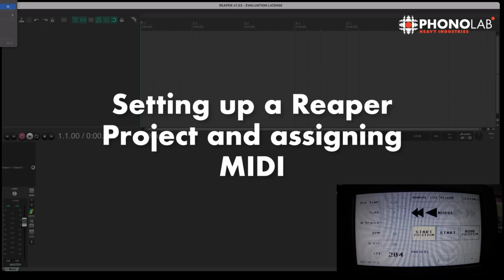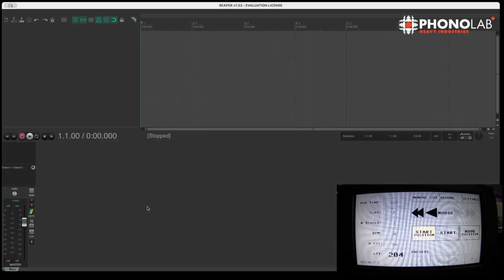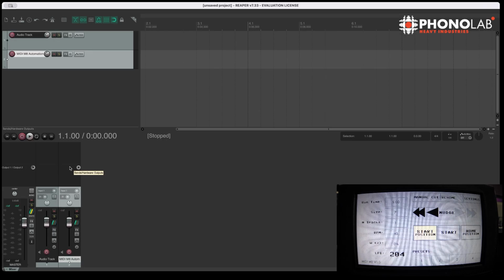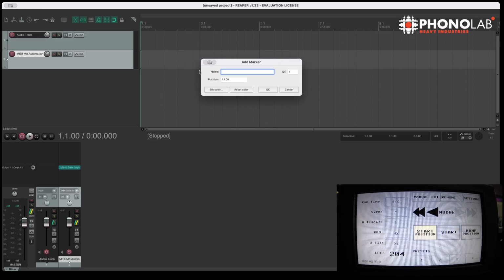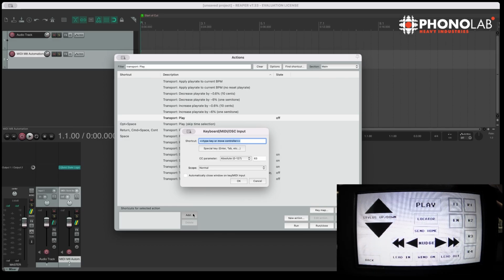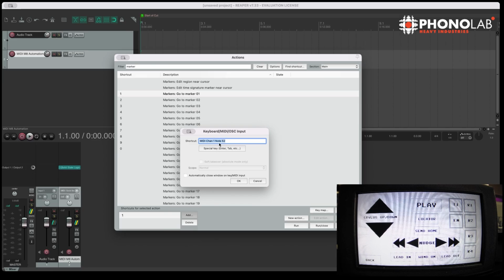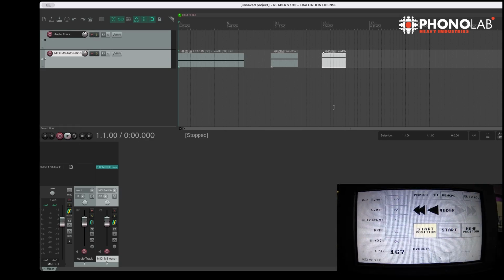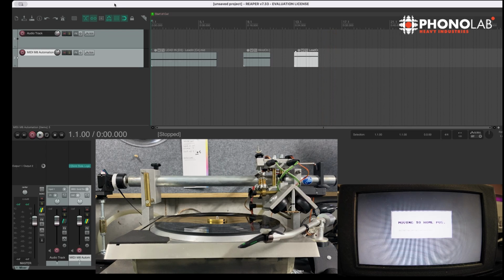Setting up a basic Reaper project & assigning MIDI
This video details how to set up a Reaper Project so that it works seamlessly with PhonoLab's Vinyl Recorder T-560 MIDI M8 Automation system.

Key moments:
00:06 - MIDI Settings in Preferences
00:56 - Audio/MIDI Track Layout
01:27 - MIDI Track Routing
02:15 - Insert Marker
02:43 - Assigning MIDI to Play, Stop & Locator (Marker) in Actions
04:33 - Demonstration of MIDI IN & OUT working